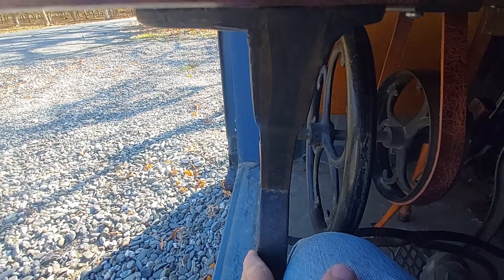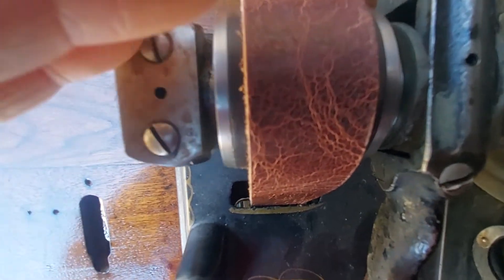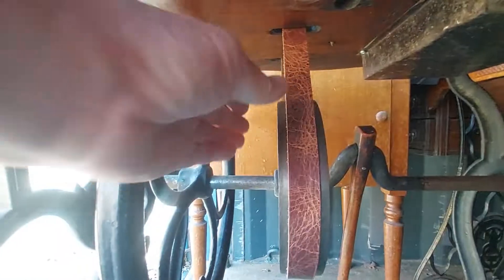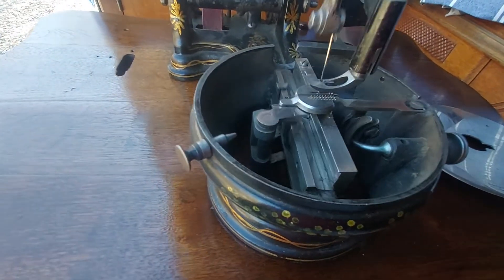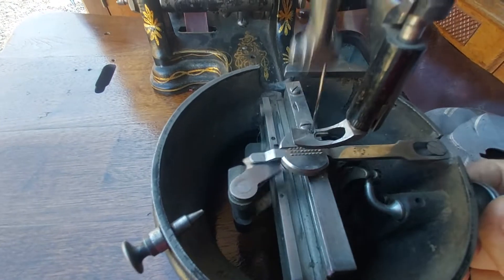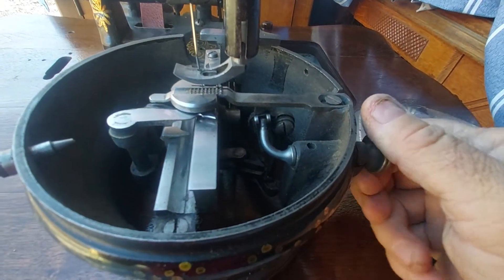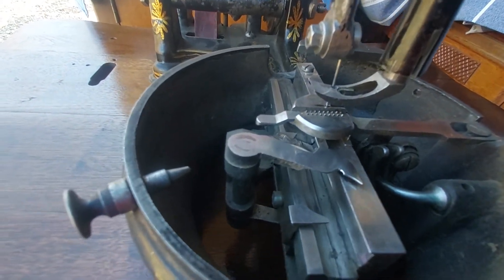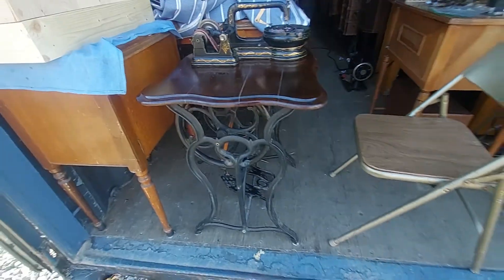Florence sewing machine update 3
Sewing machine belt

leather Staples